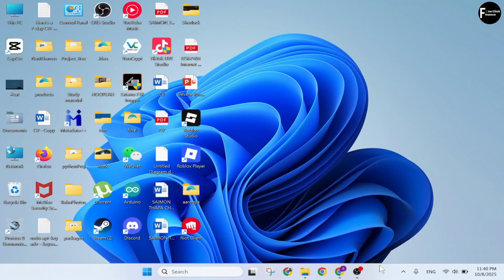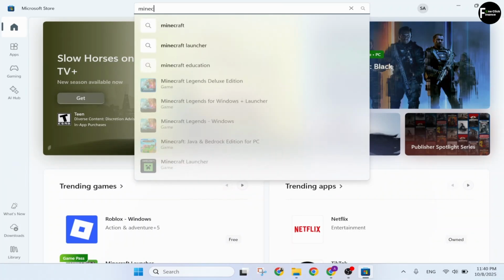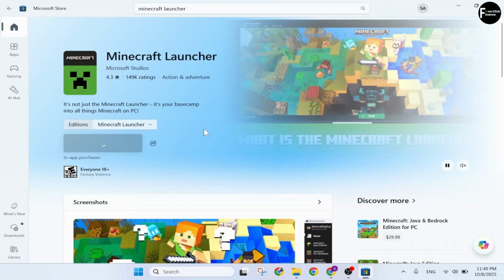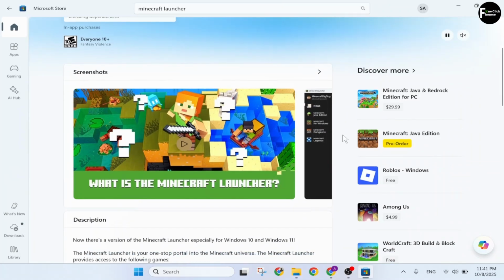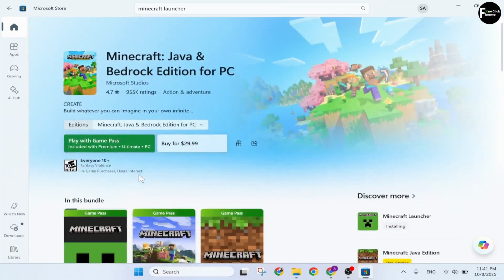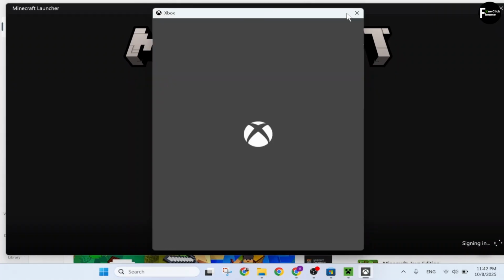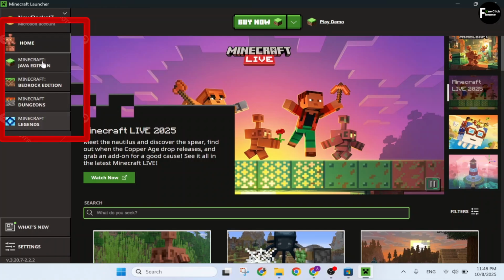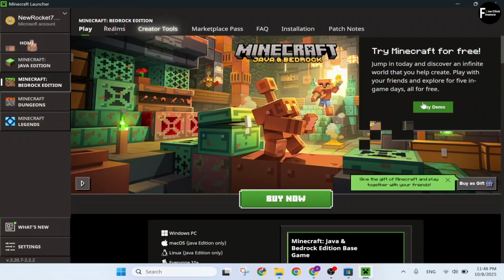How To Download & Play Minecraft on PC?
Want to download and play Minecraft on your PC? This video will guide you through the steps on how to download and install Minecraft quickly and easily. Whether you're asking, "How do I download Minecraft on PC?" or need help with getting started, this tutorial has you covered. Learn the steps to install Minecraft, set it up, and start playing on your PC today. Watch now to see how you can download and play Minecraft on PC!

Timestamps:
00:00 How To Download & Play Minecraft on PC?
00:06 How Do I Download Minecraft on PC?

Keywords: how to download Minecraft on PC download Minecraft PC play Minecraft on PC Minecraft PC setup